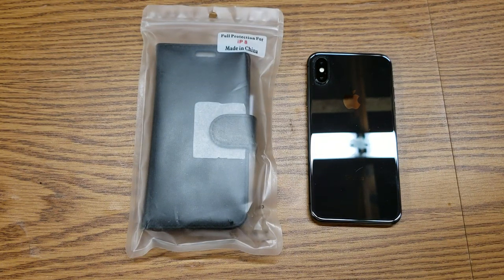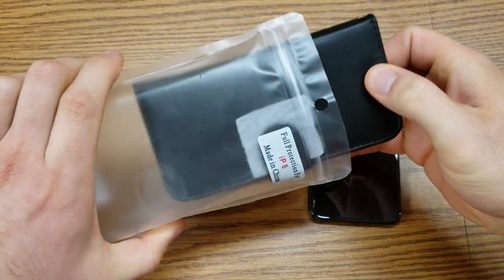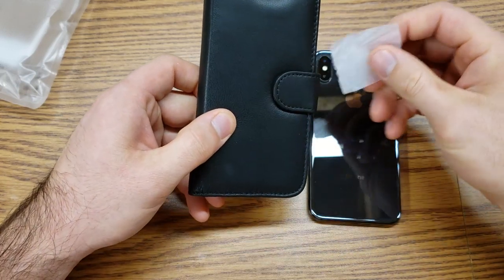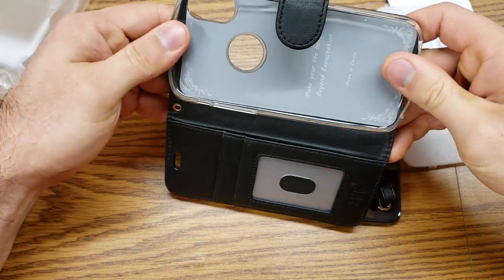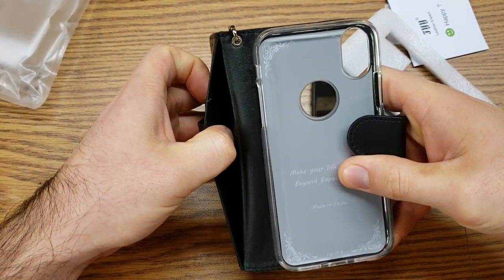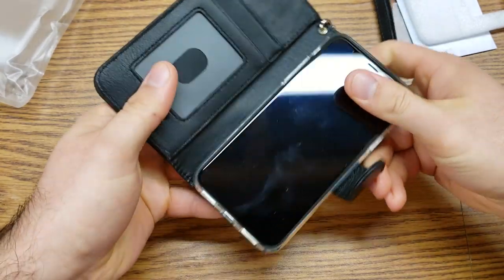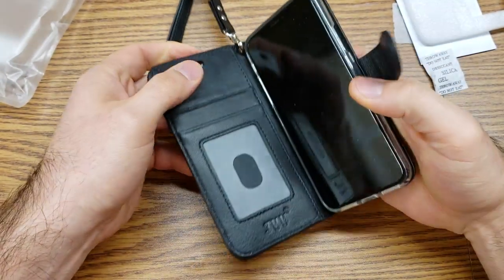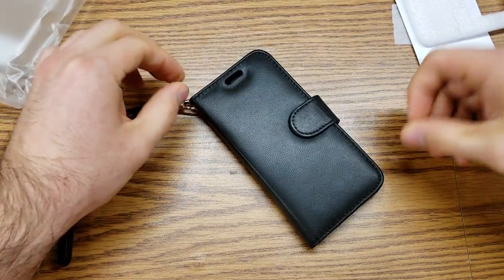FYY Tech iPhone XS wallet case review FYY phone case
FYY phone case unboxing and first look at the FYY tech iPhone x/XS wallet case.